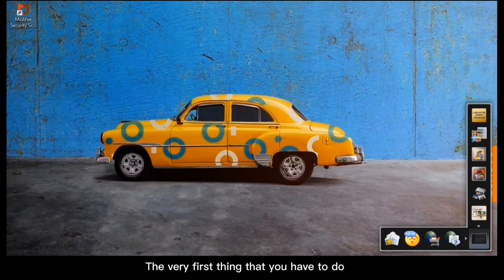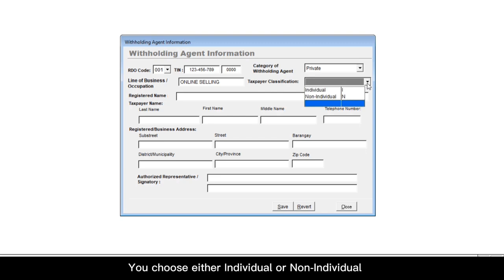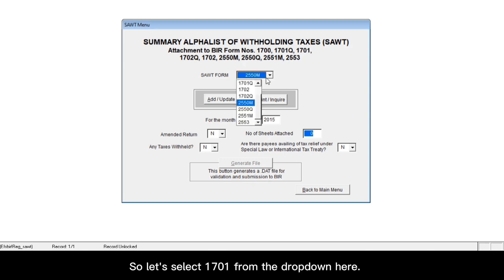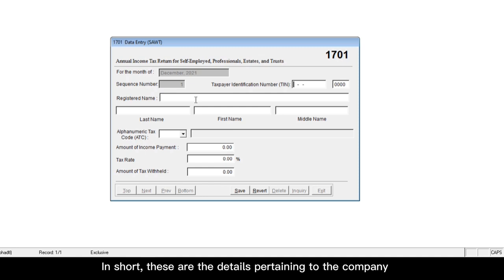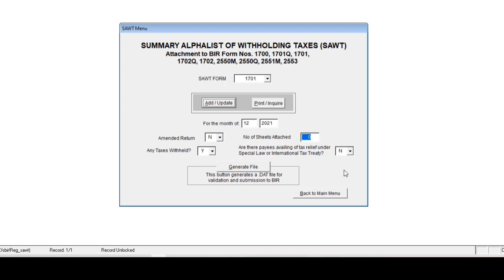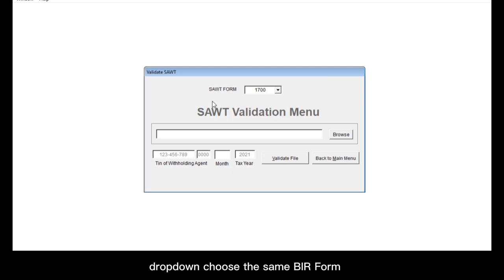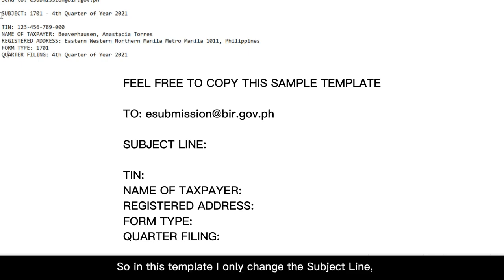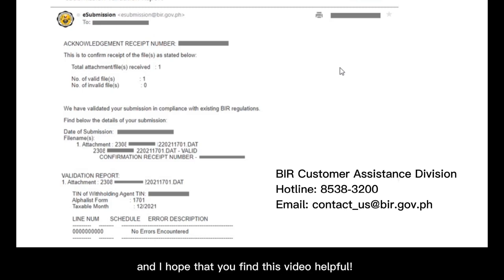How to Create and Validate Data Entry in SAWT (for BIR Form 2307)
* 𝐇𝐨𝐰 𝐭𝐨 𝐅𝐢𝐥𝐞 𝐁𝐈𝐑 𝐅𝐨𝐫𝐦 𝟏𝟕𝟎𝟏𝐐 (𝐐𝐮𝐚𝐫𝐭𝐞𝐫𝐥𝐲 𝐈𝐧𝐜𝐨𝐦𝐞 𝐓𝐚𝐱 𝐑𝐞𝐭𝐮𝐫𝐧) 𝐟𝐨𝐫 𝐌𝐢𝐱𝐞𝐝 𝐈𝐧𝐜𝐨𝐦𝐞 𝐄𝐚𝐫𝐧𝐞𝐫𝐬: Coming Soon!

In this video, I shared the step-by-step process on how to create data entry for your BIR 2307 in the BIR Alphalist Data Entry app and validate the entry using the BIR Alphalist Validation Module app.